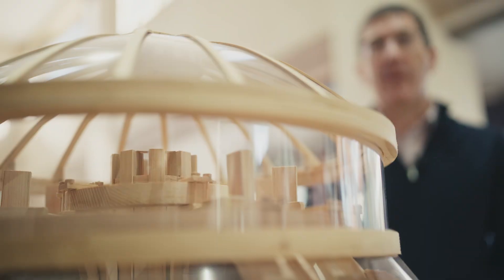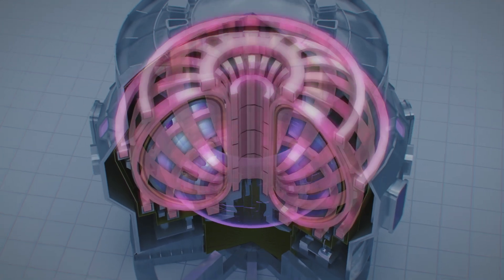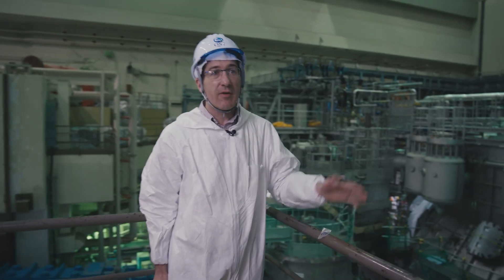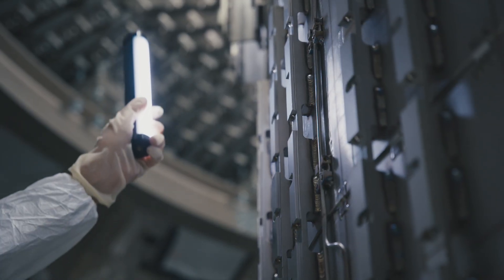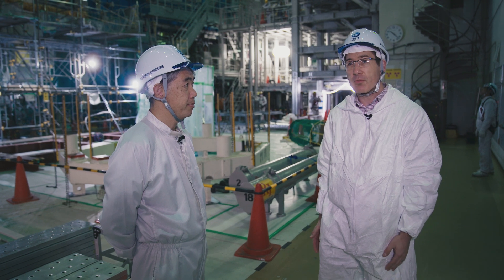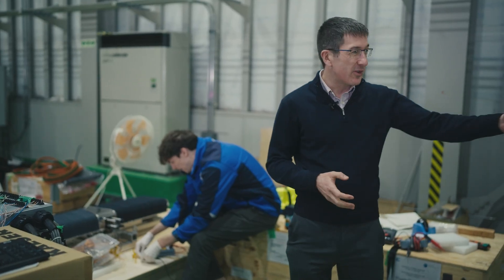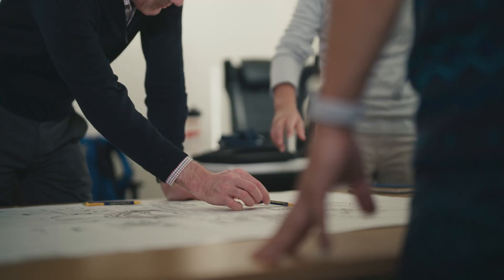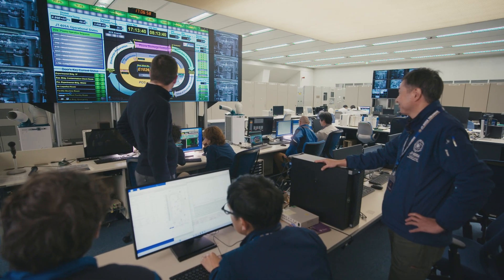JT-60SA, a step closer to fusion energy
Join us for an amazing tour inside JT-60SA- the biggest fusion device to date operating with powerful superconducting magnets.
For the first time ever we go inside its torus, visit the workshops where some of the components are being assembled, and join the teams in the control room where plasma operations are studied.
Sam Davis, JT-60SA Project Leader, offers a fascinating guided tour discussing his professional journey and enthusiasm to be part of the fusion community.
JT-60SA results from an international scientific agreement signed between Europe and Japan.
The device is at the seat of the National Institutes for Quantum Science and Technology (QST), Naka, Japan.